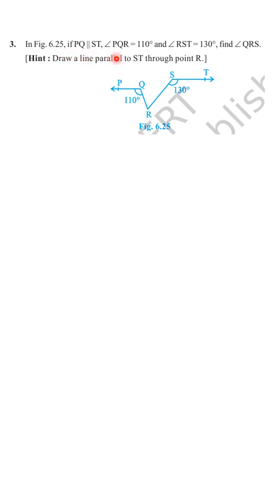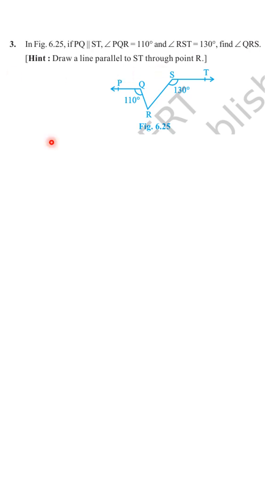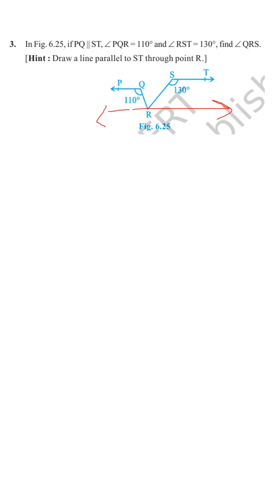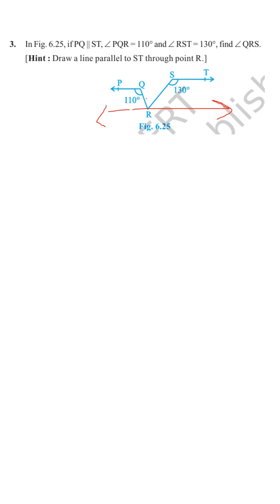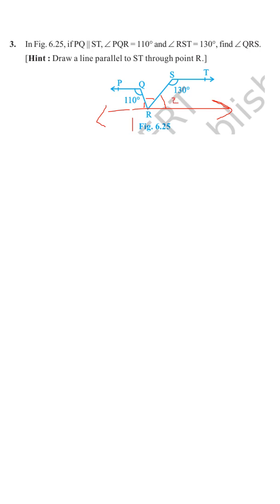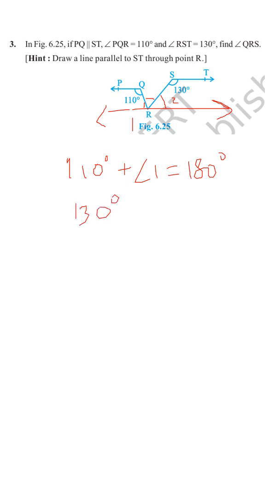📚 Class 9 Maths Chapter 6 | Exercise 6.2 Q3 | Quick & Easy Solution! 🔥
📢 Struggling with Exercise 6.2 Question 3 from Class 9 Maths Chapter 6? 🤔 Watch this quick and simple explanation to master the concept! 🎯

✅ Step-by-step solution with clear explanation.
✅ Perfect for CBSE, ICSE & competitive exams!
✅ Master Geometry in just 60 seconds!

🚀 Learn Smart, Score High! 🚀